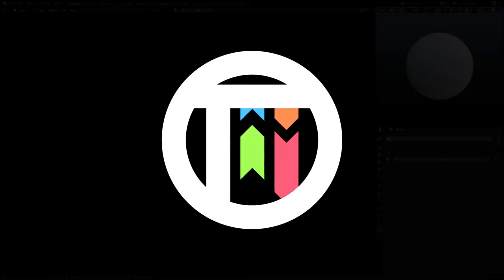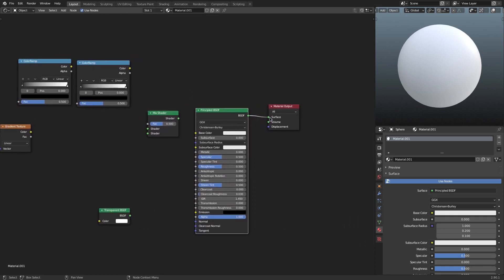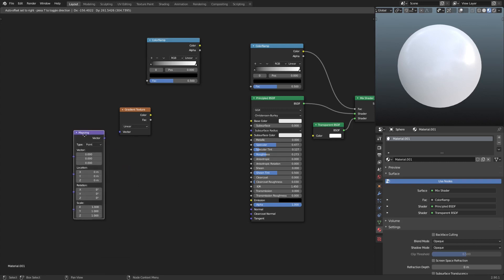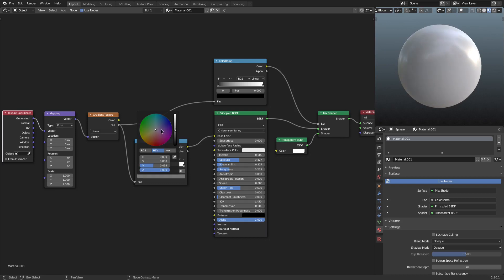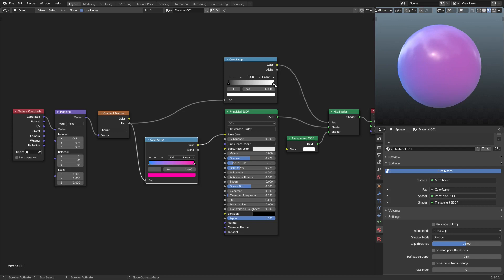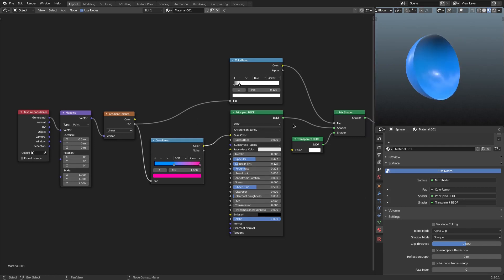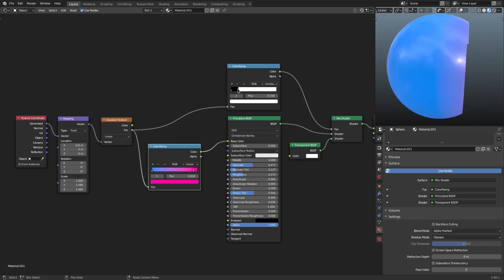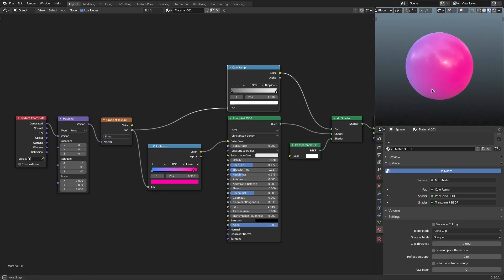ANIMATABLE TRANSPARENT GRADIENT MATERIAL IN BLENDER 2.9 EEVEE - TUTORIAL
A super easy and cool way to get transparent gradient materials in Blender 2.9 Eevee!